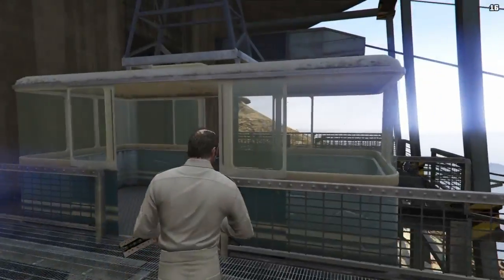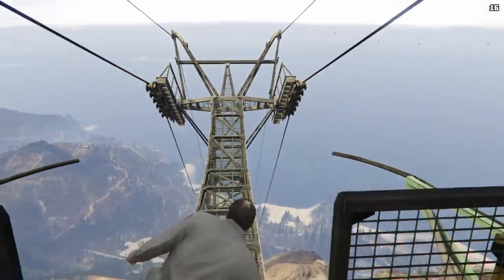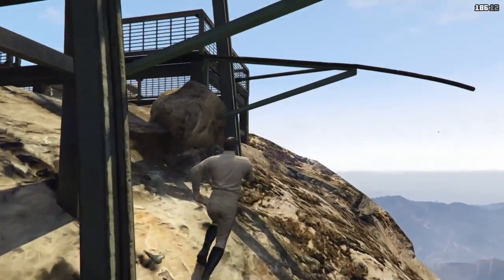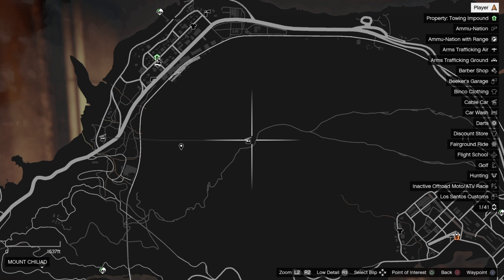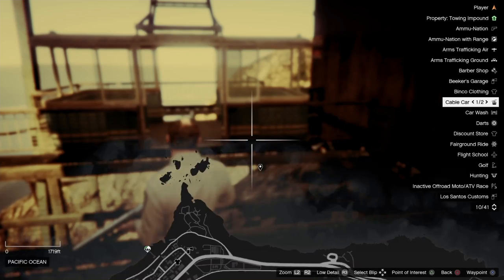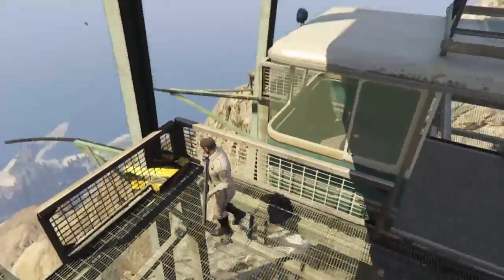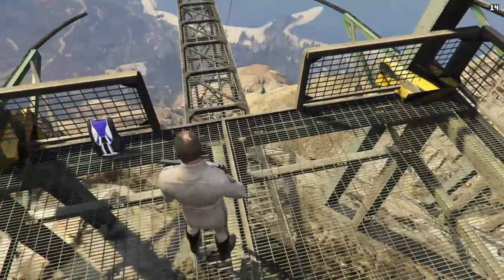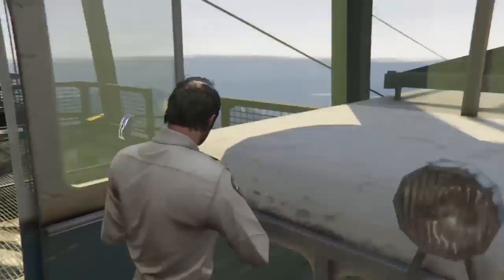Paleto Bay Tram Line Explodes on Mount Chiliad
Grand Theft Auto V Aerial Tramway New Discovery! We did not expect this to blow wide open the mystery clues!! GTA5 Mount Chiliad Tram Mystery Event Discovered!  --  PS4 Xbox One S X PC Latest gaming News and Guides. Best new GTA 5 Online Secrets,Tips and Awesome  GTA5 Chiliad Mystery Real Discoveries ⚡ 🌠- See cool genuine New Clues and Playthroughs here First. So if you believe in purist gaming to uncover more, then your in the right place ⭐.

Welcome GTA Online Players and GTA 5 Mystery Hunters. We love sharing New game Discoveries and Content 👍. So if you like in-Game mysteries Secrets and Cool gaming Content Guides, you have come to the right Place 🤩

Video uploaded & owned by True Star Gaming (PG, Family Friendly + No Swearing) 🏆 Comment ,Like  👍,Sub and Share .Click Notifications BELL 🔔  To not miss the cool new Content ⭐